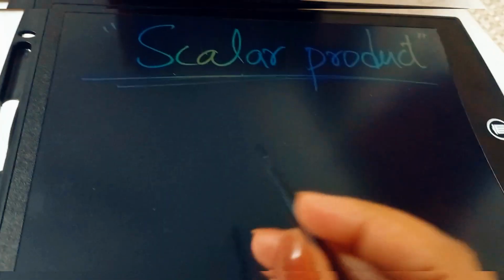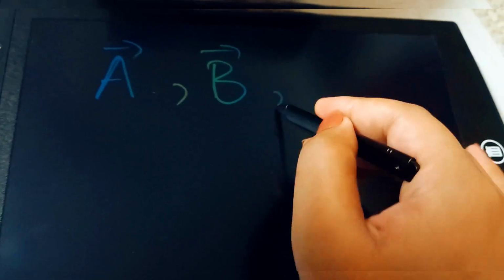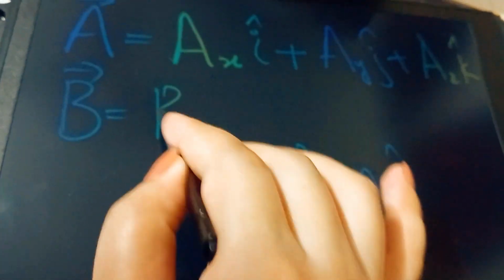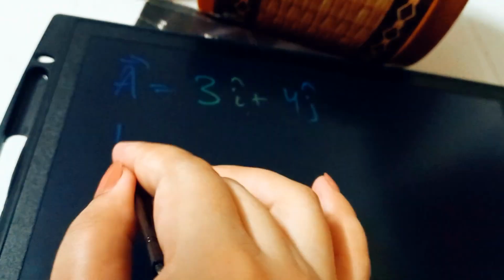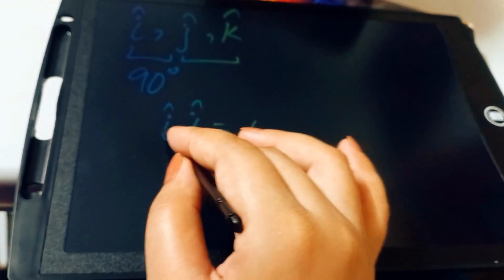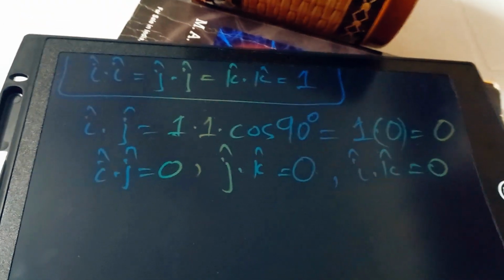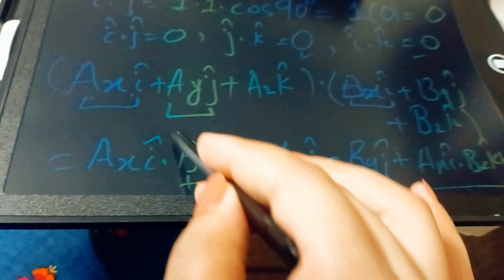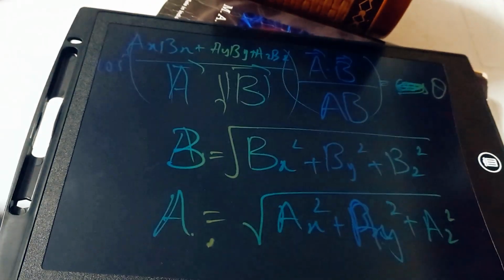Scalar Product. How to calculate scalar product. Formula. Vectors - Mathematics and Physics.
0:00 Introduction
0:54 What is Scalar Product
3:00 Formula 1 to calculate Scalar Product
4:20 Formula 2 to calculate Scalar Product
7:58 Example 1
9:50 Derivation or proof of Formula 2
10:00 Dot product of unit vectors
16:09 How to find angle from dot product